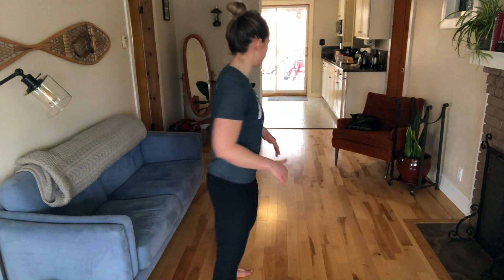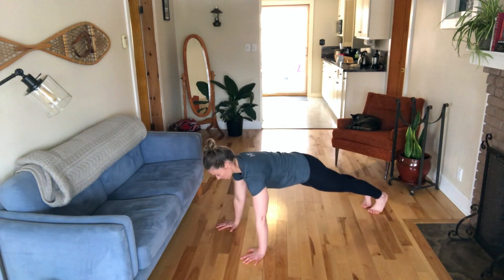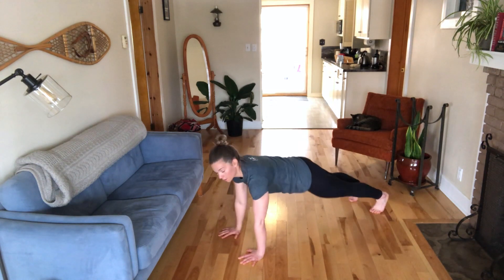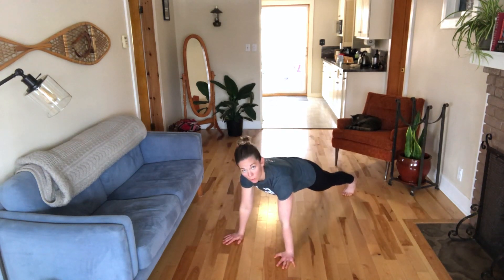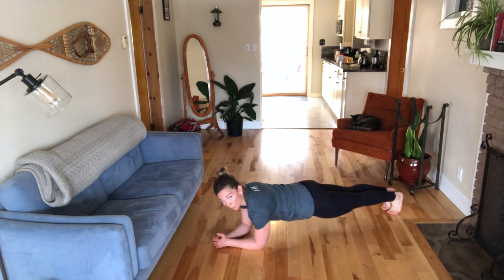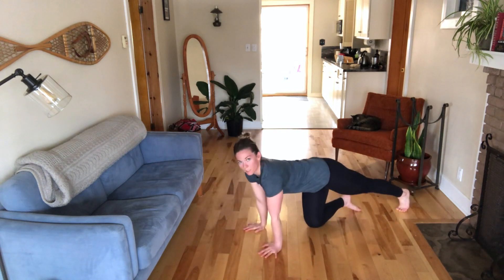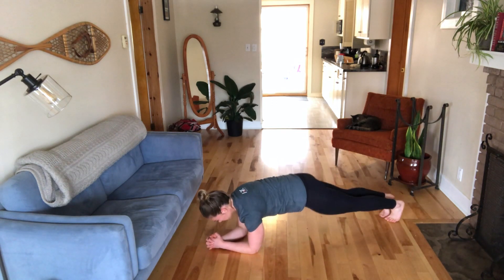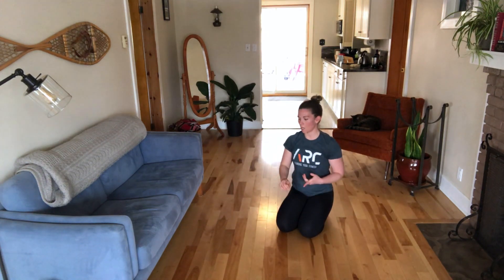5 Minute CORE/ARM Workout break!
Quick core and arm living room workout

2-3 rounds with a 30 sec break between rounds
Each round consists of the following...
50 shoulder taps
10 pushups
30 sec elbow plank
30 Plank Jacks
30 sec elbow plank
10 pushups
50 shoulder taps

Rest 30 sec and repeat 2-3 more times